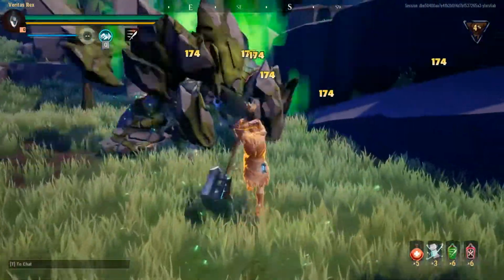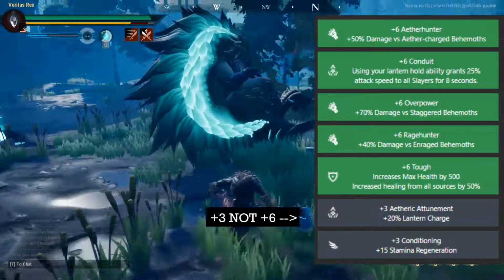Intro To Hammer and Axe! - Beginner Build and Combo Breakdown !! | Dauntless 101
This video should help you get started using the hammer or the axe! The combos are pretty straight forward, the tough part is learning behemoths well enough to know when to execute! If you have any questions don't hesitate to ask !!